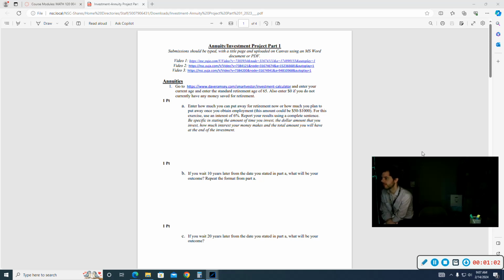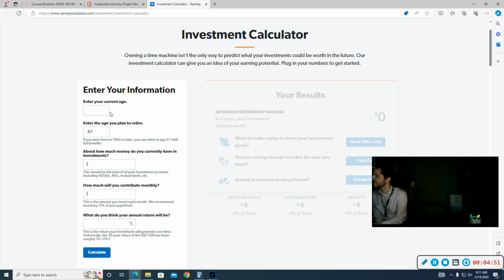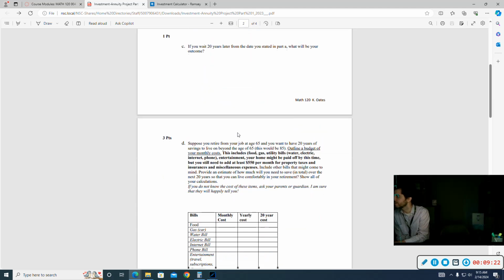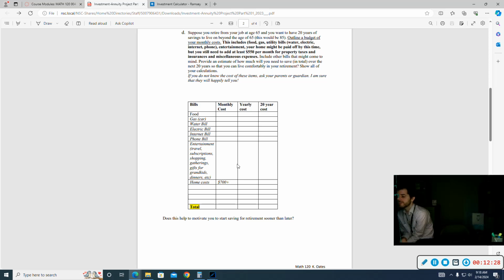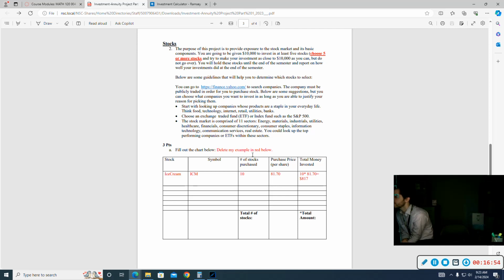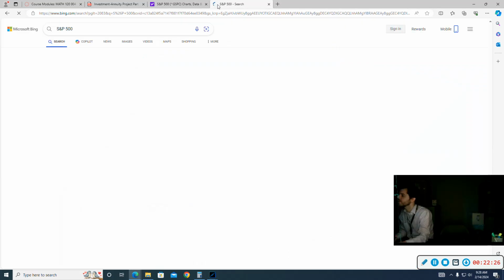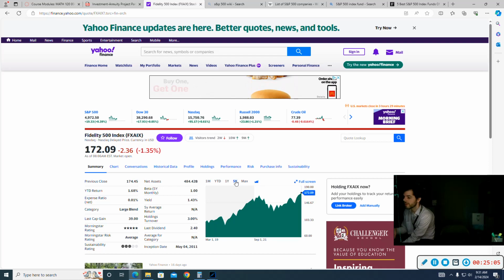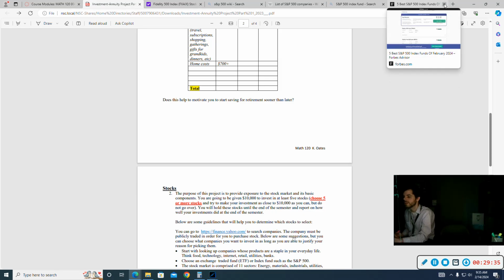Investment & Stocks Project -- MATH 120 Spring 2024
This video walks through how retirement savings work and how to invest in the stock market.